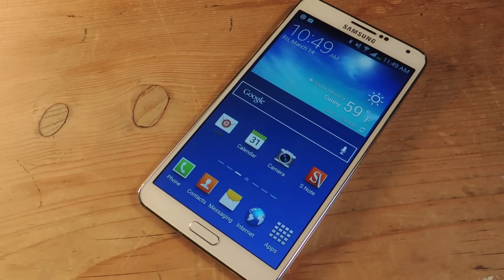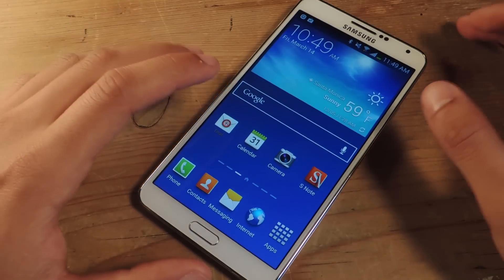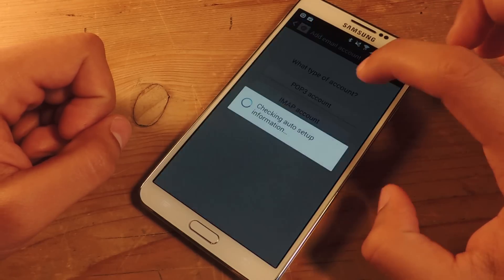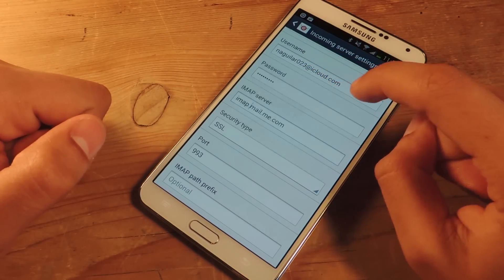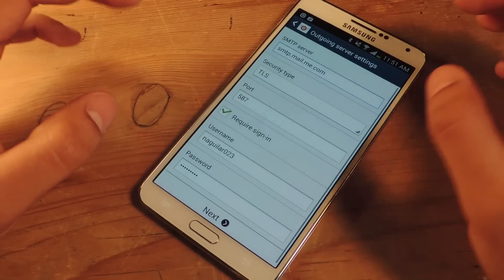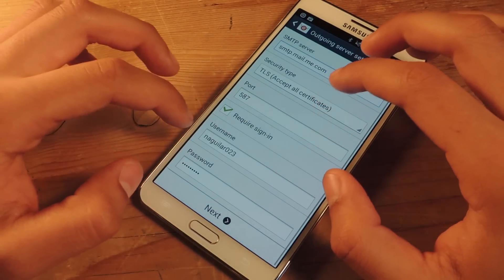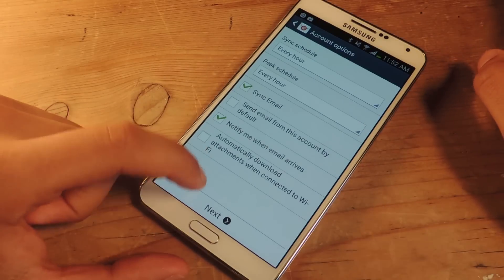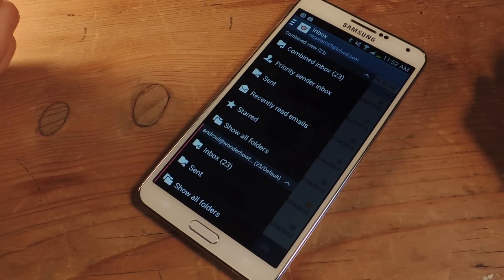Access Your iCloud Email Account on Android Devices - Samsung Galaxy Note 3 [How-To]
How to Set Up iCloud for Android [Note 3]

In this softModder tutorial, I'll be showing you how to access your iCloud account on your Galaxy Note 3 and any other Android device when switching over from Apple devices. This way, you don't have to let go of your iCloud email account because you can use it on your Android device.